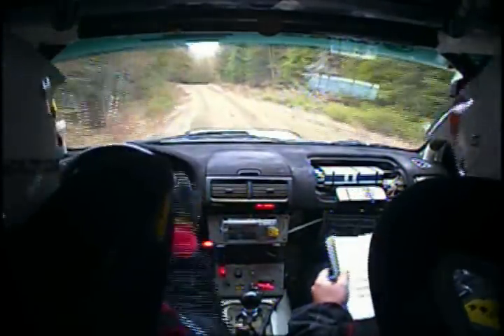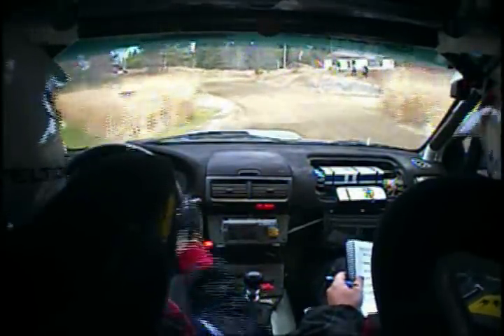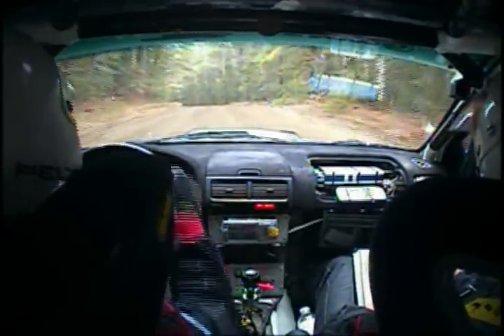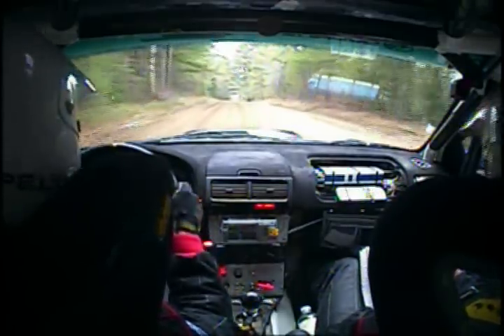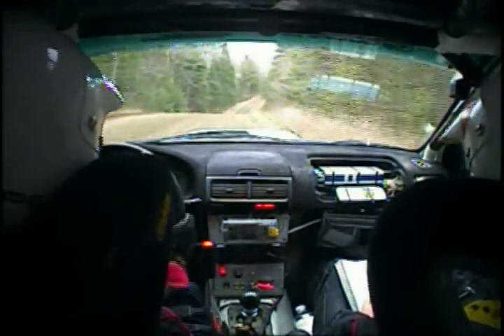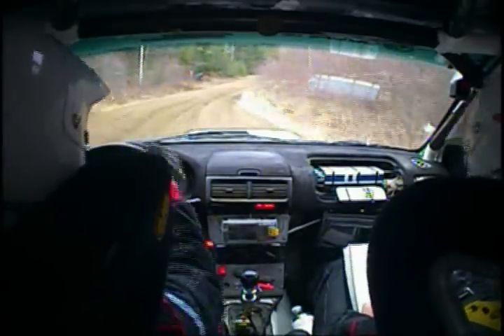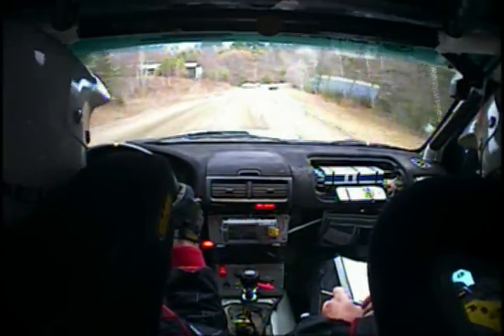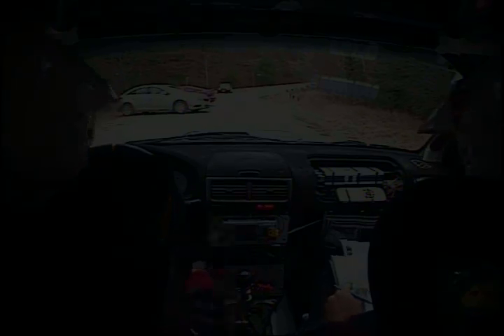A4 Old Detlor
Stage 4 of the 2011 Rally of the Tall Pines in Bancroft, Ontario.

Car 31, Huber/Vanos